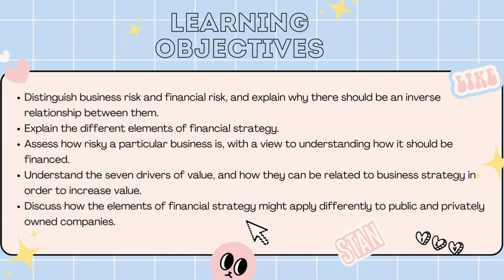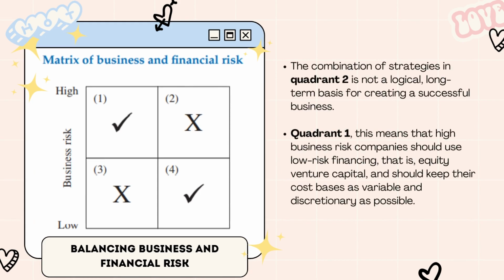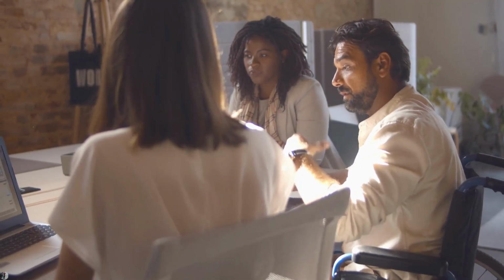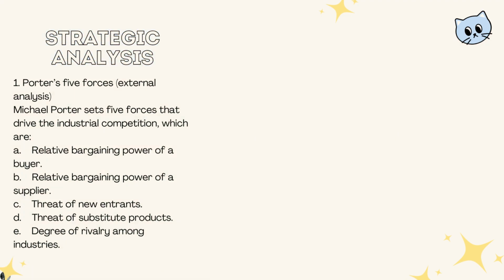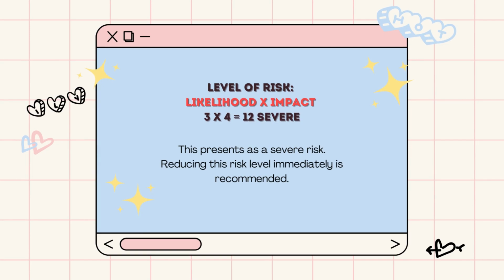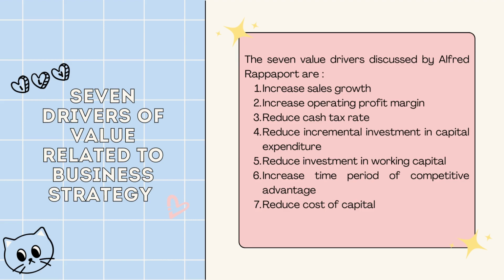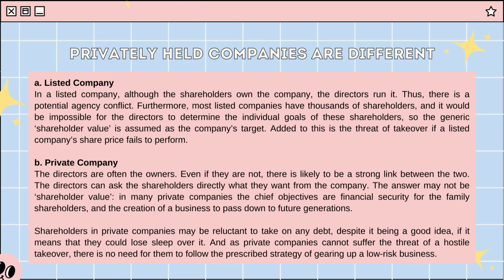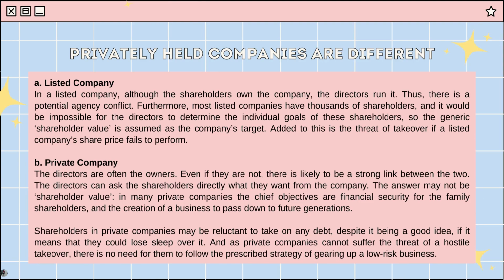LINKING CORPORATE AND FINANCIAL STRATEGY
Video presentasi "Tugas Ekonomi Keuangan: Linking Corporate and Financial Strategy". Dibuat untuk memenuhi tugas mata kuliah Ekonomi Keuangan kelas D yang berada di bawah bimbingan Bapak Rudi Kurniawan, SE., M.SI., Ph.D.

Anggota kelompok 1:
1. Aura Nadifa Nurkharisma - 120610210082
2. Faticha Putri Harda - 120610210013
3. Nooriza Shavina Az-Zahra - 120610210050
4. Vanissa Tri Cantika - 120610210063

Semoga video ini dapat bermanfaat bagi kita semua. Terima kasih.

Daftar Pustaka
1. Bender, R. (2013). Corporate financial strategy. Routledge.
2.